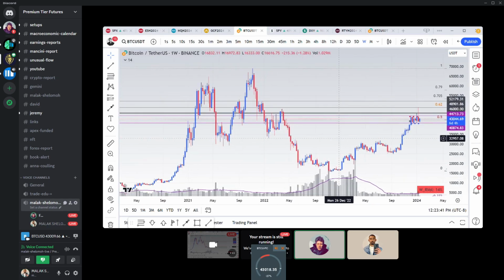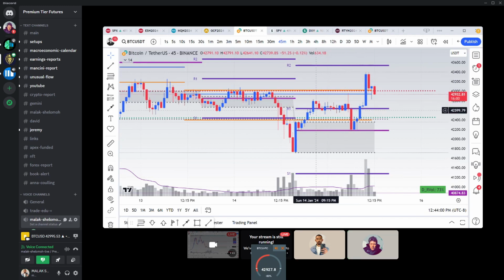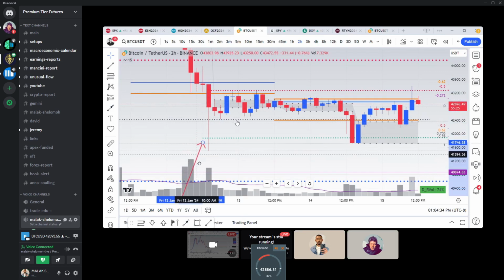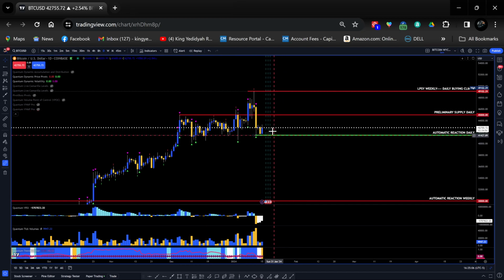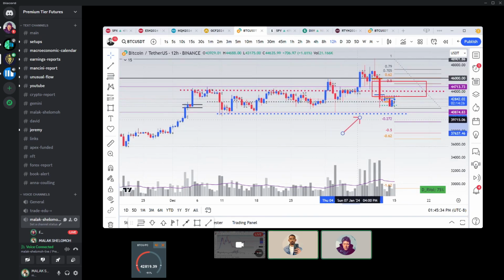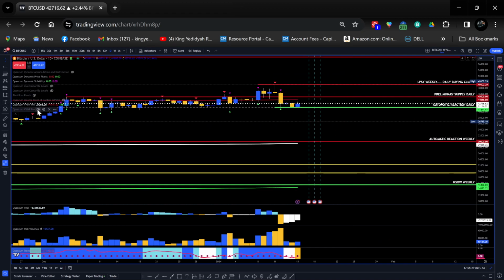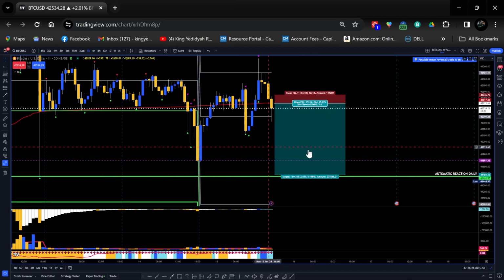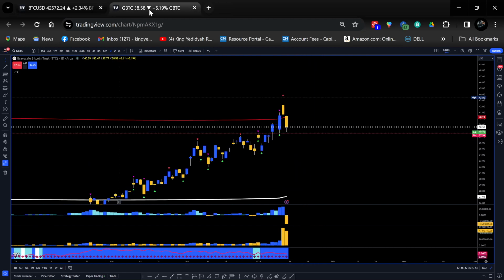BITCOIN TECHNICAL ANALYSIS: PREMIUM TIER FUTURES DISCORD DISCUSSION